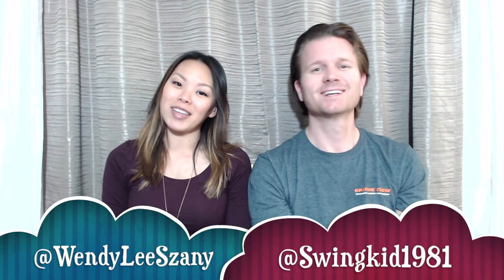Chocolate Strawberry Oreo Taste Test | Vlog 60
The Movie Couple trying out the Chocolate Strawberry Oreo and Milka Oreo candy bar